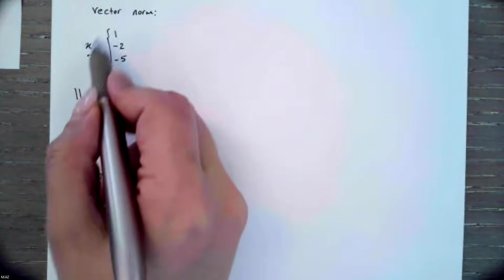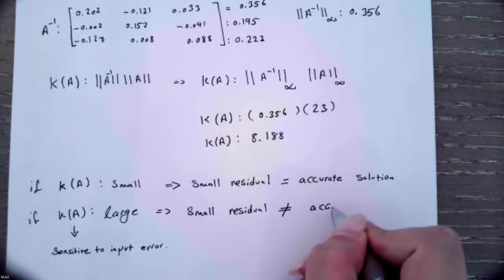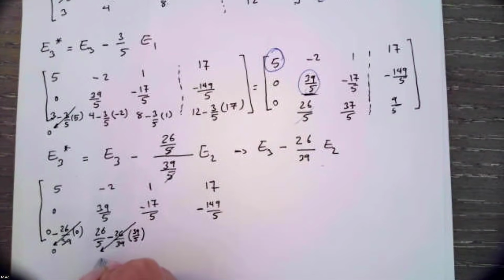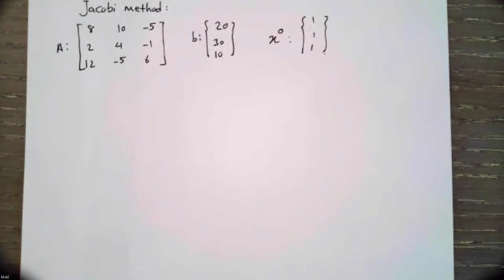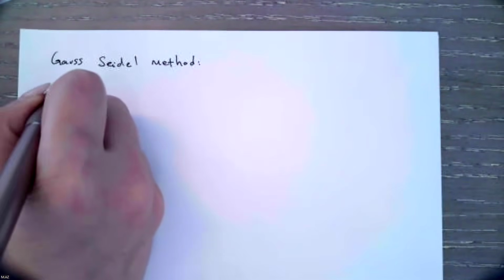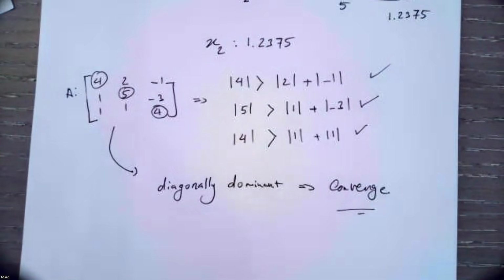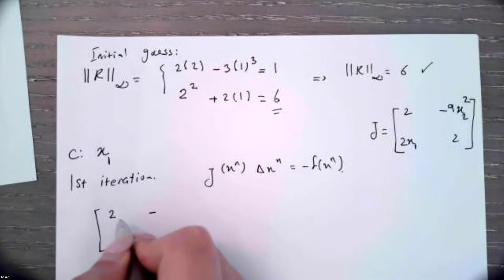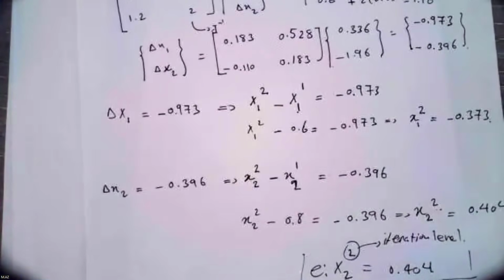Review System of Linear and Nonlinear Equations